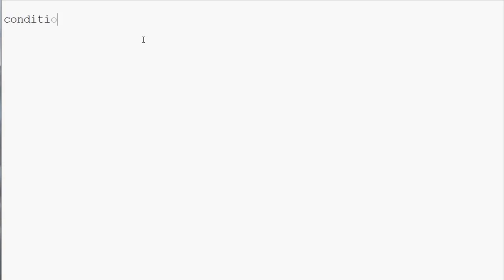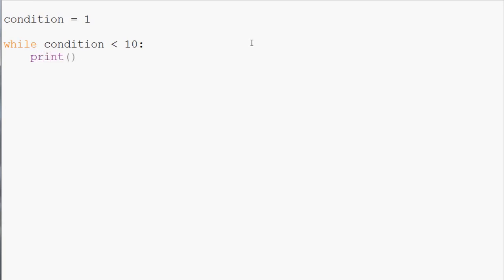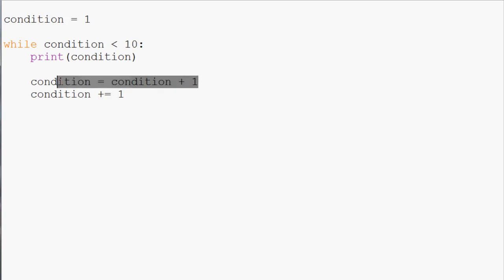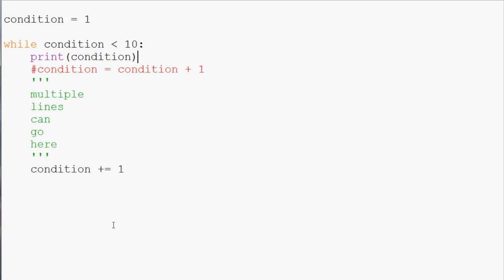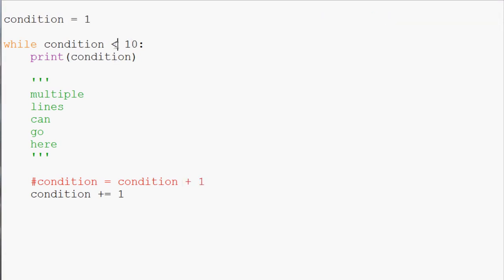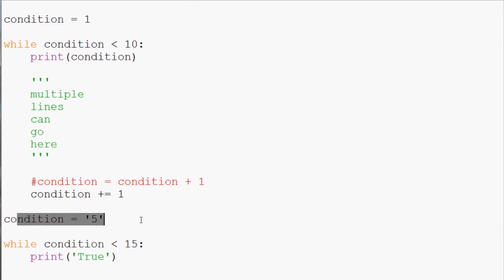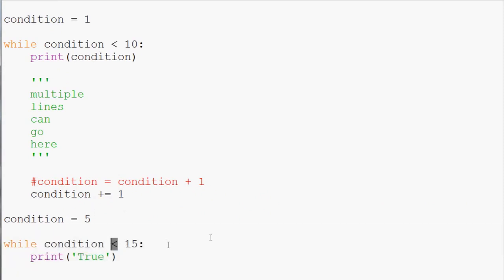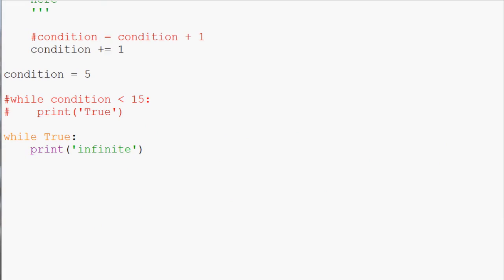Python While Loops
A while loop statement in Python programming language repeatedly executes a target statement as long as a given condition is true.
Loops are used in programming to repeat a specific block of code.